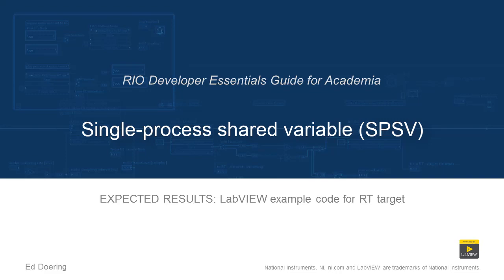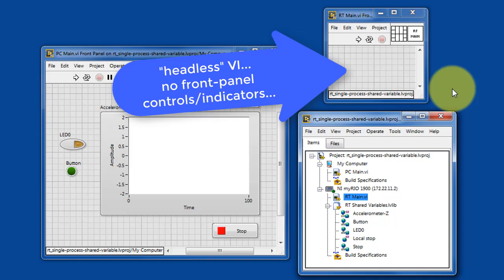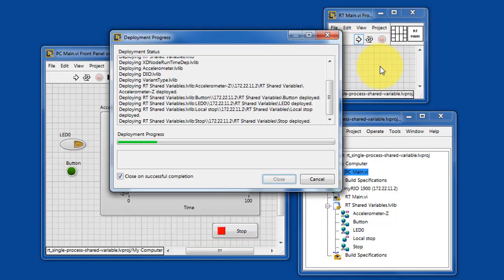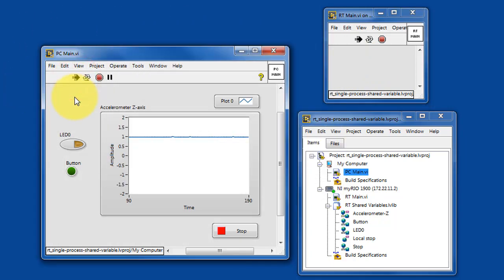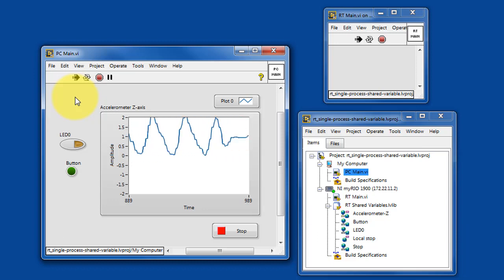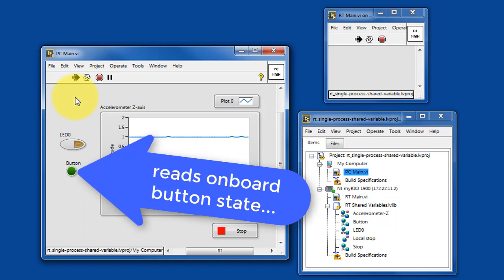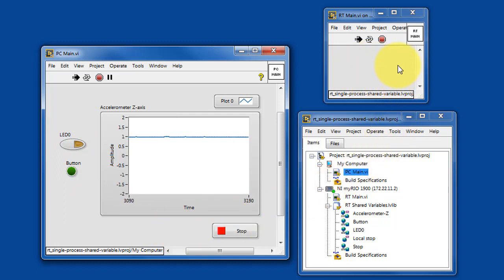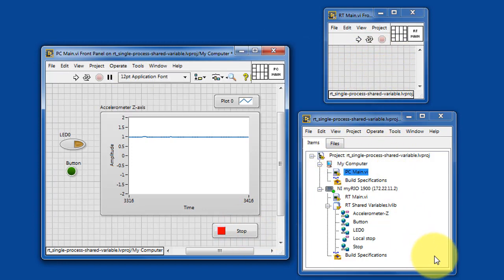LabVIEW code: Single-process shared variable (SPSV) (expected results)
Operating instructions and expected results for the "rt_single-process-shared-variable" LabVIEW project available for download that covers this topic: "A single-process shared variable (SPSV) behaves like a global variable that links deterministic and non-deterministic process loops, effectively shielding the deterministic loop from elements that contribute jitter."